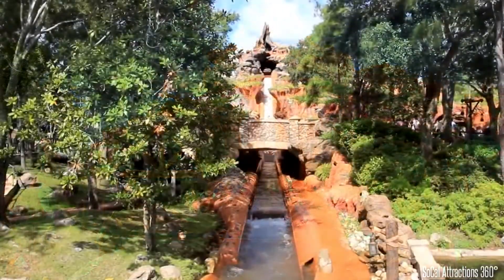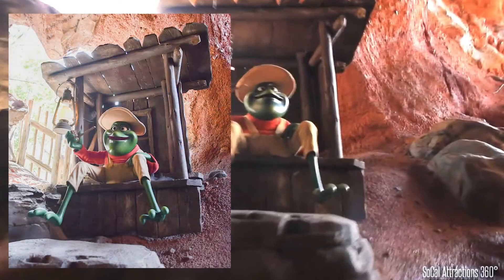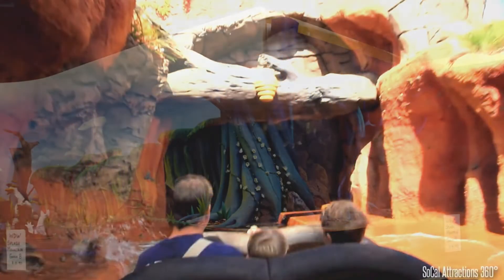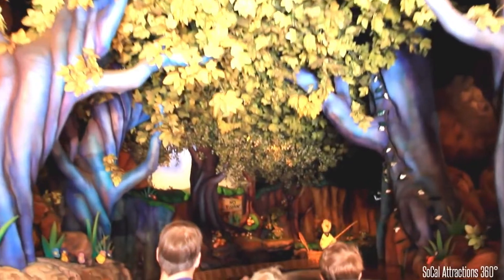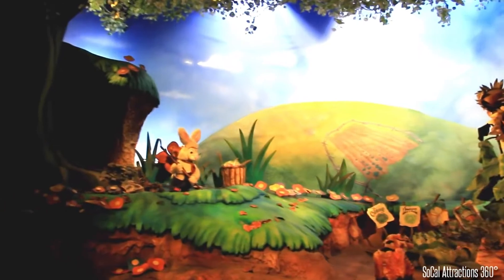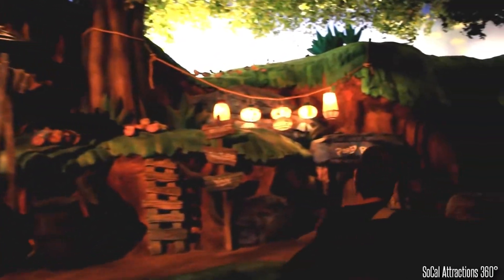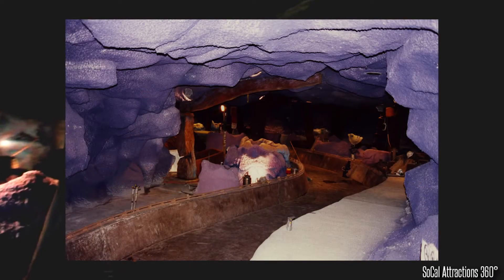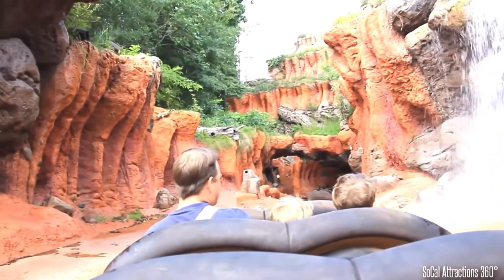WDW Splash Mountain with Commentary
A big thank you to the SoCal Attractions 360 folks for letting me use their video POV ride-through of Splash Mountain WDW.

With the soon-to-be-re-imagined Splash attraction coming in the near future I wanted to take an opportunity to ride you through the attraction as it was originally designed. All the best to the WDI team designing the next chapter in the history of this attraction!